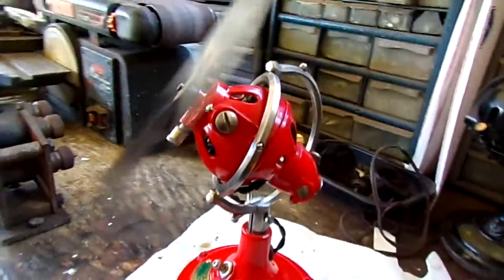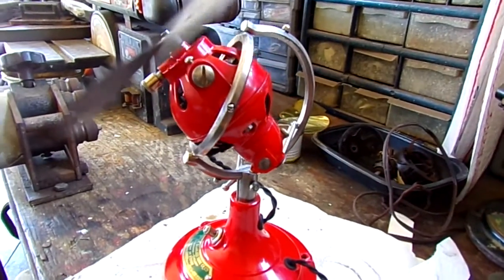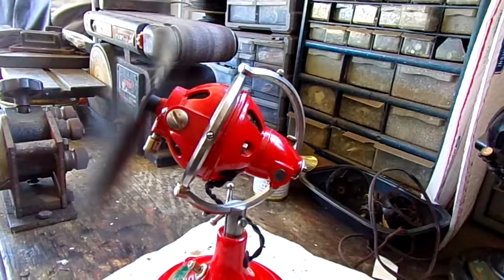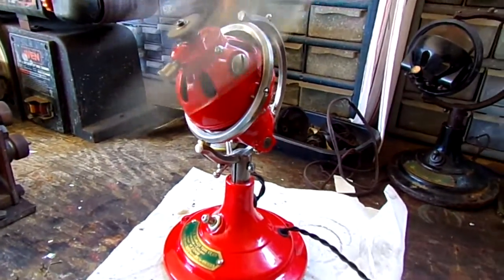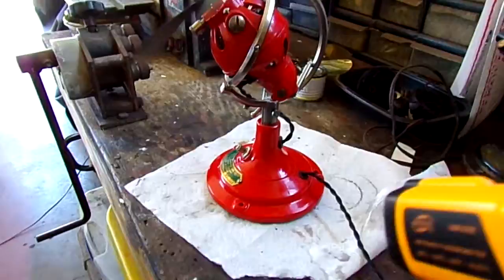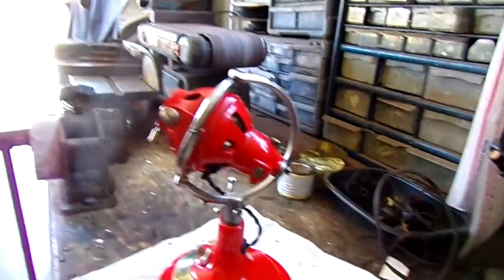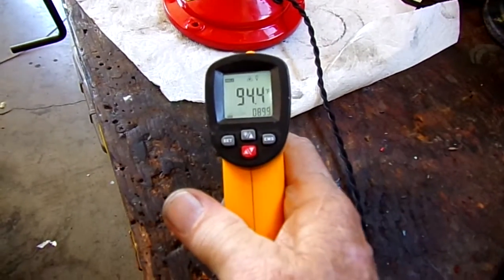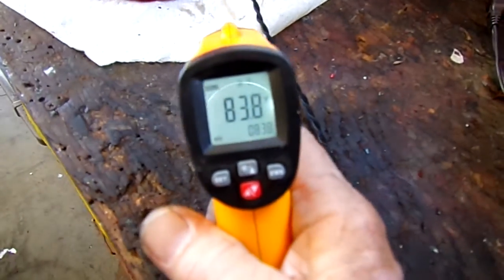Verity's Zephyr demonstration with speed reduction resistor in base.